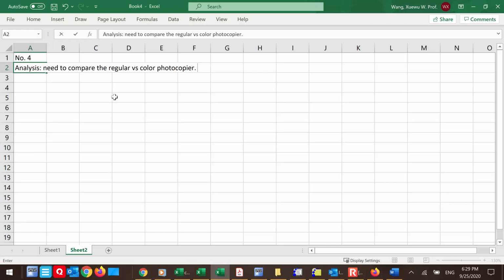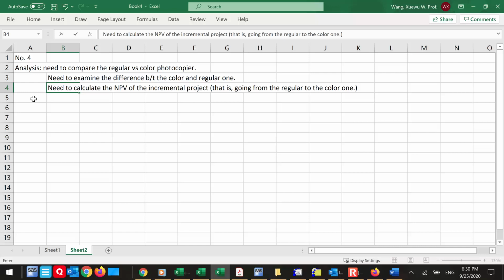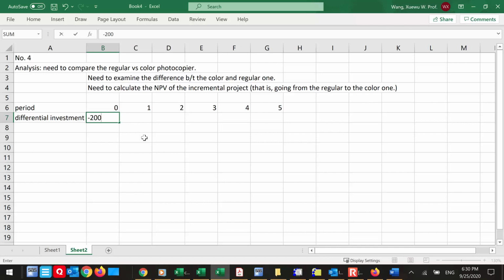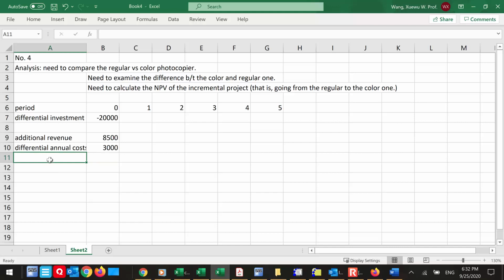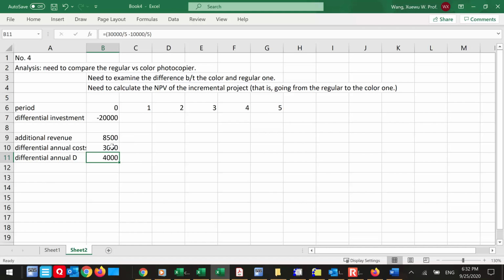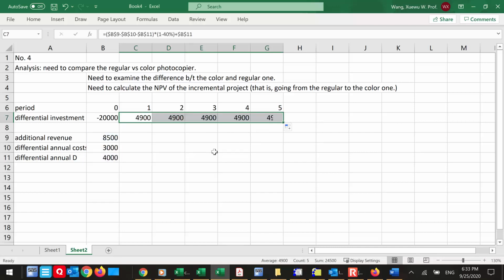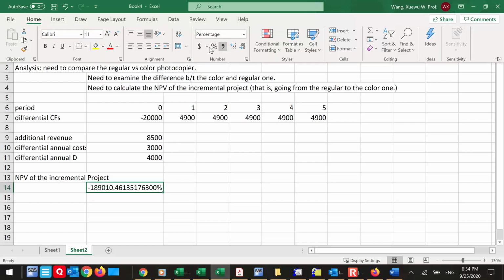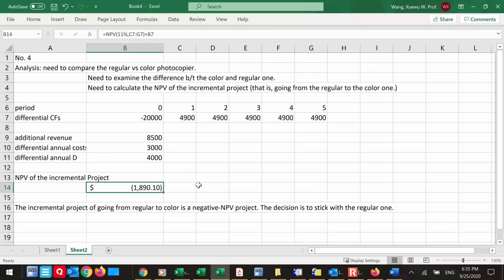Chapter 4 HW No 4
A company is considering whether to buy a regular or color photocopier for the office. The cost of the regular machine is $10,000, its life span is 5 years, and the company has to pay another $1,500 annually in maintenance costs. The color photocopier’s price is $30,000, its life span is also 5 years, and the annual maintenance costs are $4,500. The color photocopier is expected to increase the revenue of the office by $8,500 annually. Assume that the company is profitable and pays 40% corporate tax; the relevant interest rate is 11%. Which photocopy machine should the firm buy? (Hint: you might want to compare the differential cash flows between these two machines.)